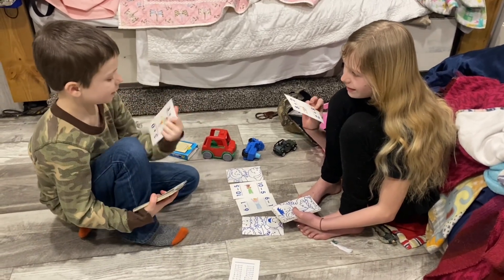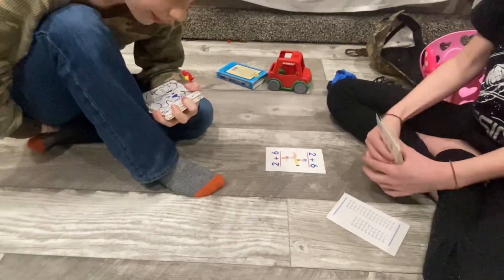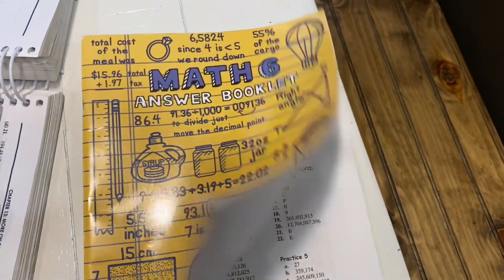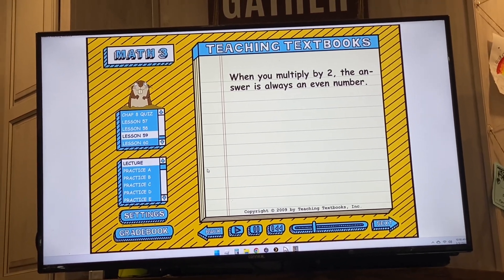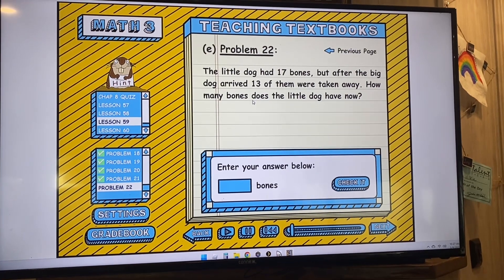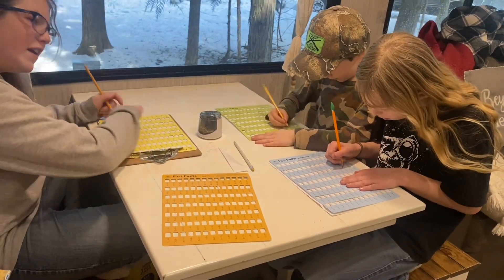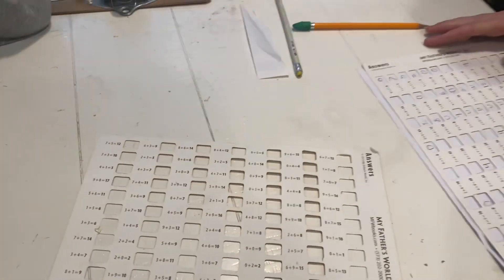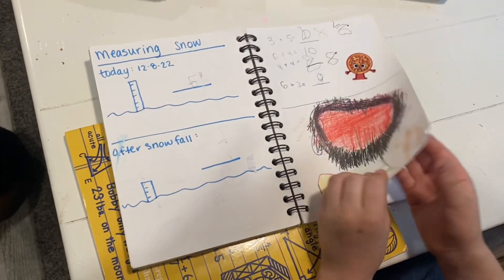Math in our Homeschool | Teaching Textbooks | Resources we use | Watch Us Homeschool WEDNESDAY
Every Home Management Printable and Schedule you could ever want or need…

Do A Lesson With Us | STORY OF THE WORLD | with Minecraft and Roblox |History in Homeschool

Playlist for Exploring Countries and Cultures by MFW-

12 DAYS OF CHRISTMAS the Hidden Truths | Real Meaning of the song | Secret Church| FELLOWSHIP FRIDAY

-THRIFT BOOKS: Spend $30, Get a FREE book!

~Laura